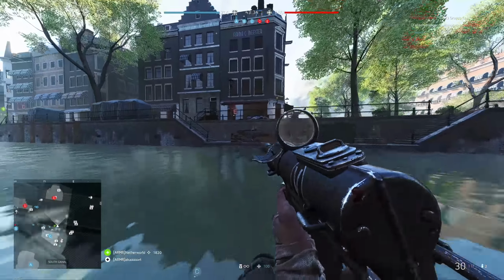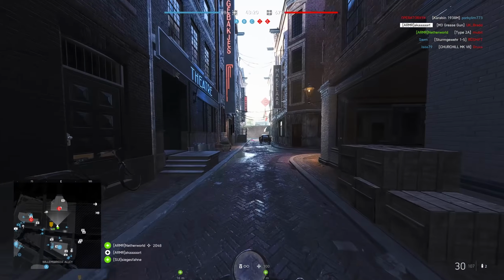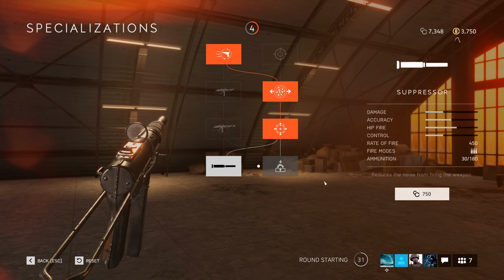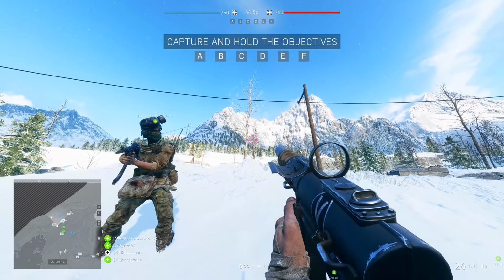The Grease Gun - Battlefield 5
The M3 Grease Gun has dropped in BF5 but is it any good?